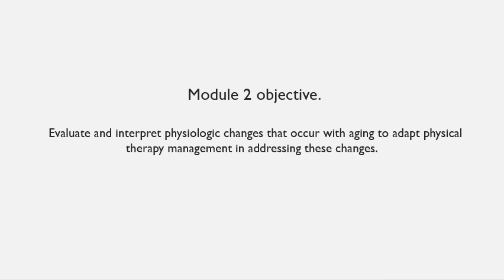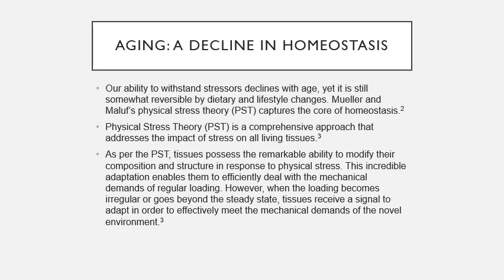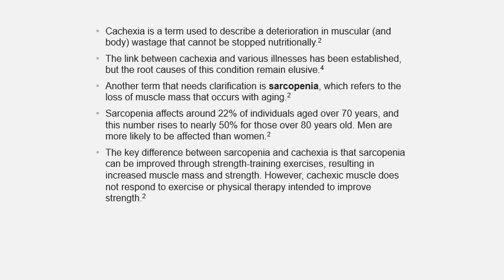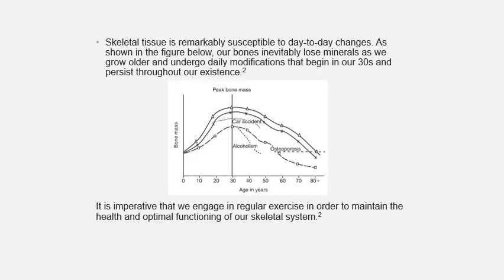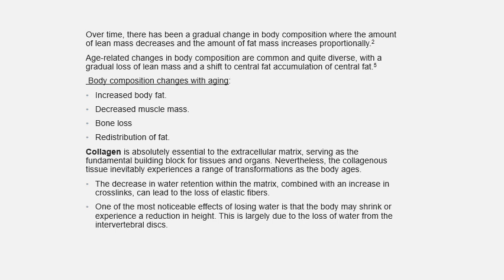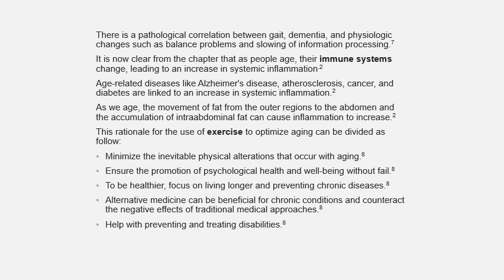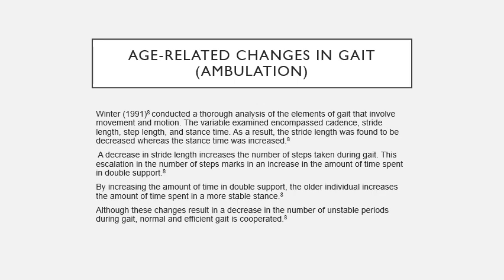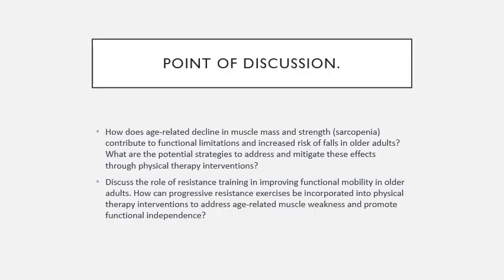physiology of aging